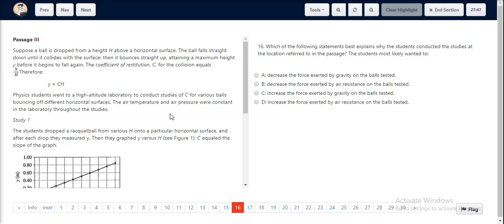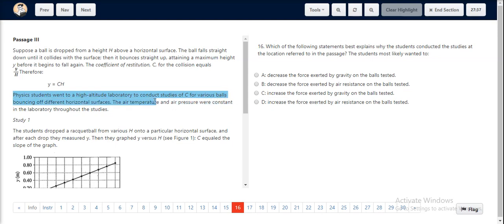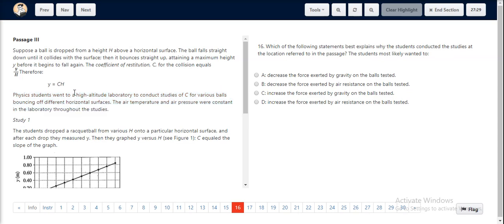ACT Test 25 Section 4 Question 16